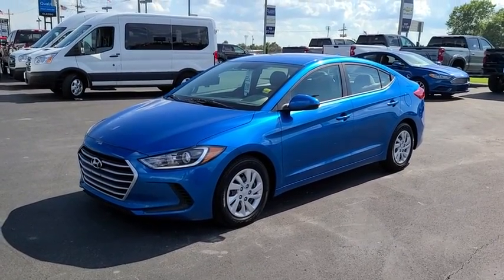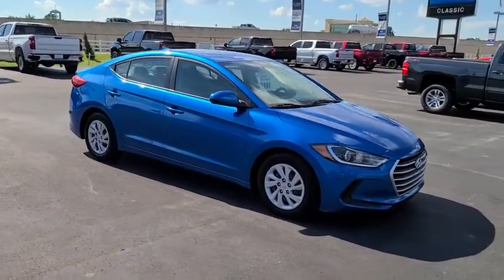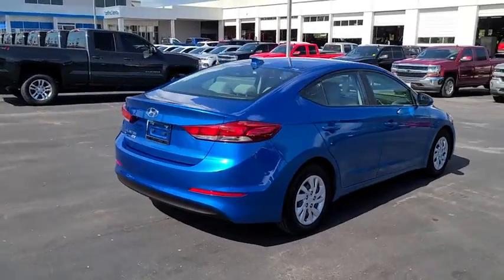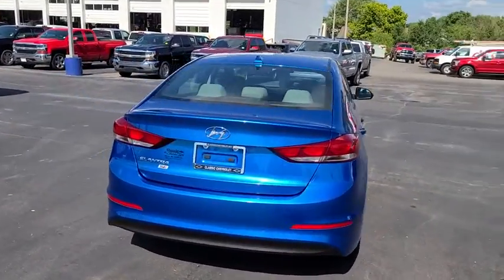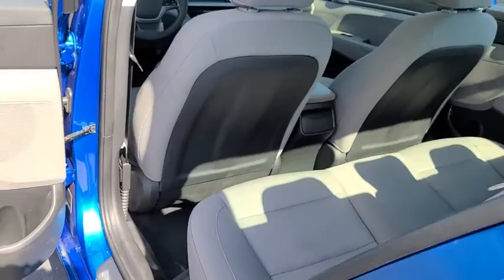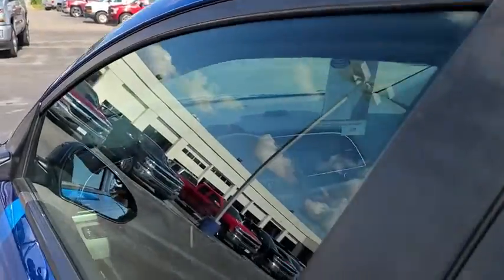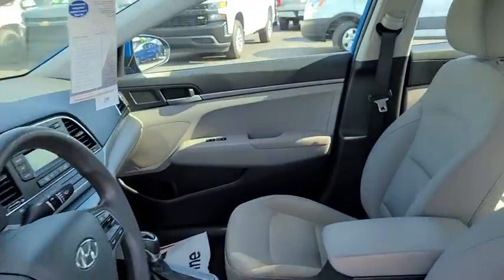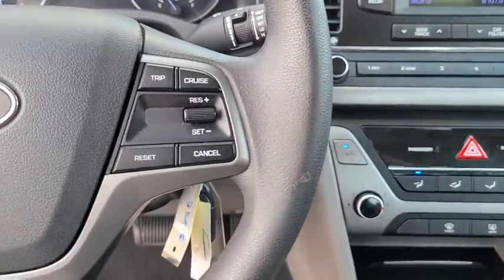2017 Hyundai Elantra Tulsa, Broken Arrow, Bixby, Sand Springs, Owasso, OK U832120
Used 2017 Hyundai Elantra available at Classic Chevrolet in Tulsa, Oklahoma. Servicing the Broken Arrow, Bixby, Sand Springs, and Owasso, OK area.

Classic Chevrolet
8501 Owasso Expwy

**KEYLESS ENTRY**, **AM/FM/HD/RADIO**, **BLUETOOTH HANDS FREE CALLING**, **MP3 / IPOD COMPATIBLE**, **FRONT USB CHARGING PORTS**, **WE DELIVER ANYWHERE**. Odometer is 853 miles below market average!2017 Hyundai Elantra SE FWD 6-Speed Automatic with Shiftronic 2.0L 4-Cylinder DOHC 16V Electric Blue29/38 City/Highway MPGAwards:* 2017 KBB.com 10 Most Awarded Brands